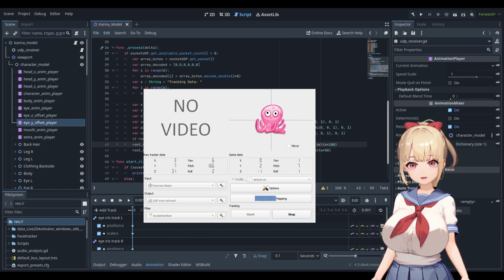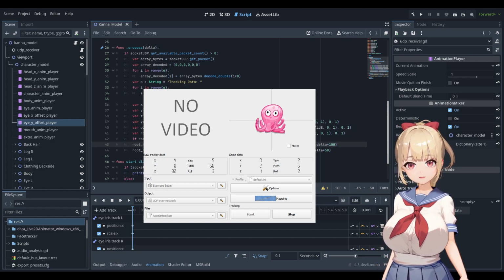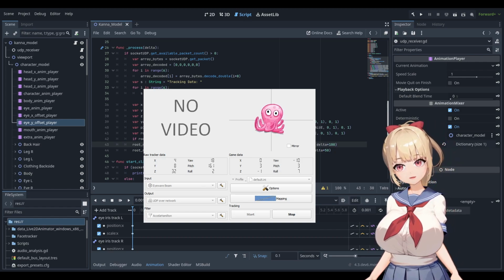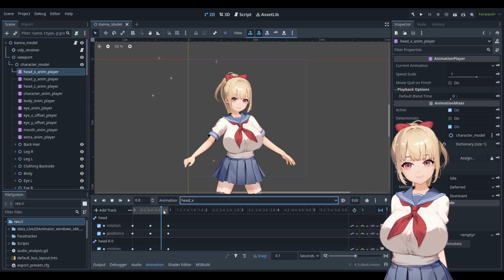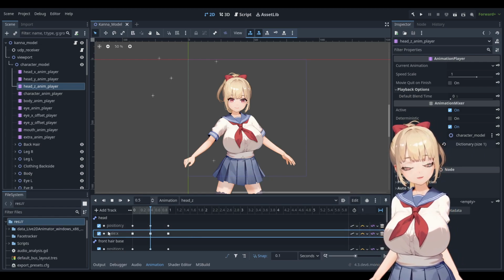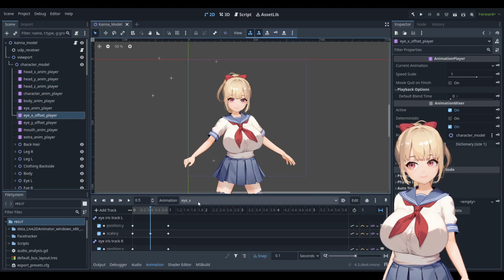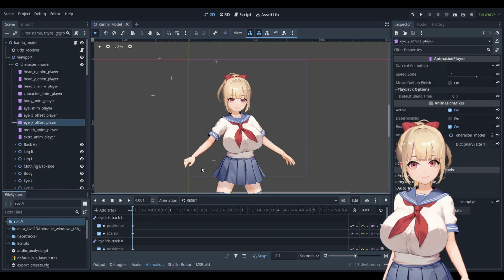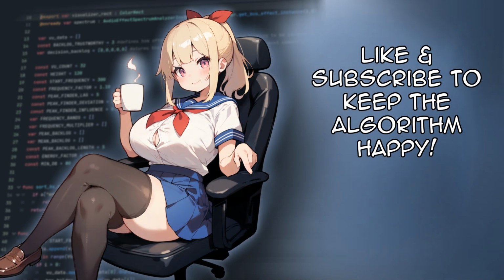How I added eyetracking to my Godot vTuber Model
I managed to make my own Live2D vTuber model and streaming overlay application with just Godot 4 and a little bit of StableDiffusion for the art.
Since then, I also managed to add proper headtracking via a webcam feed to my model. And now also proper eyetracking! Here is how that works!

Optional - only if you want to display your webcam feed directly in Godot:

- BeamEyeTracker on Steam (unfortunately not free!)

Content:
00:00 Introduction
00:38 New workflow
01:55 Opentrack data readout
03:26 New animations
04:41 Closing words